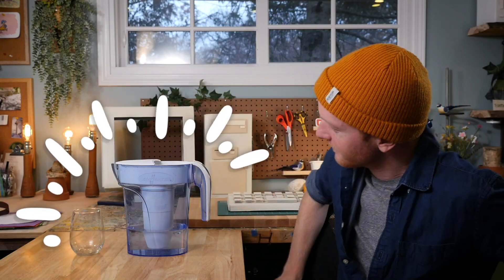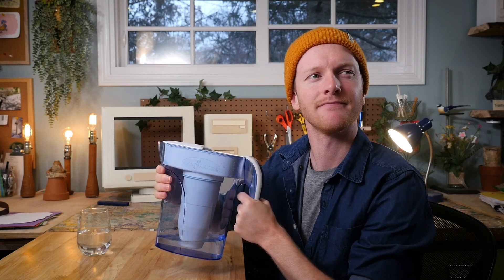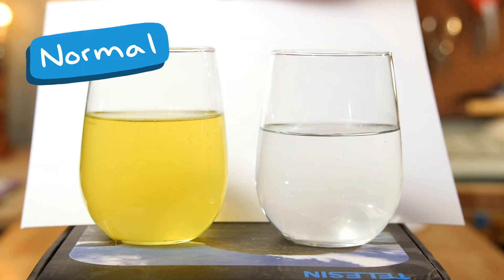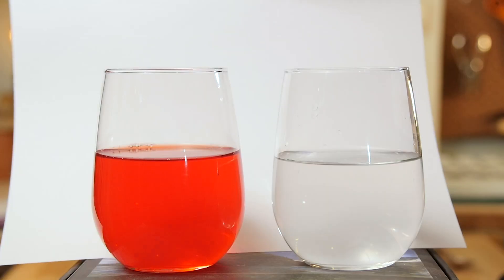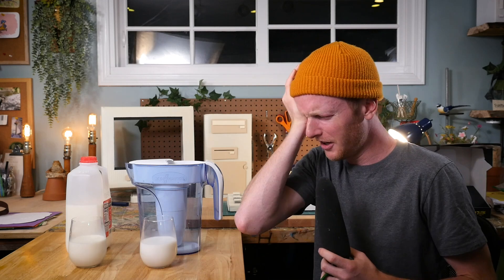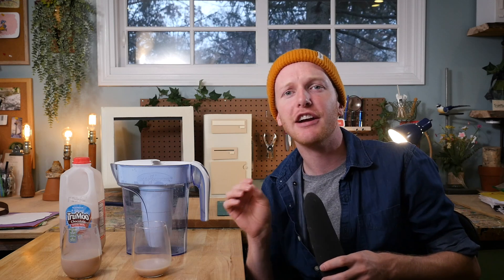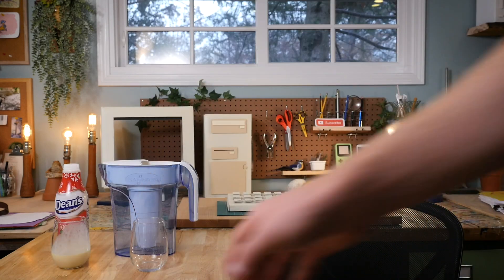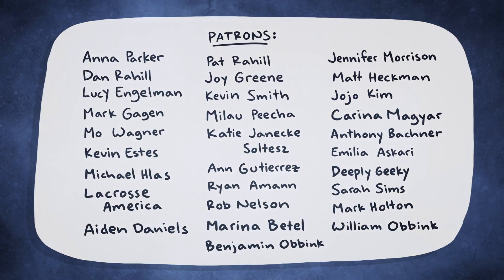Water Filter Experiments! - SODA, MILK, KOOL-AID + MORE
In this video, I try to filter things like soda, milk, chocolate milk, egg nog, and Kool-Aid using a water filter.

What are dissolved solids? That's what we're trying to figure out today!